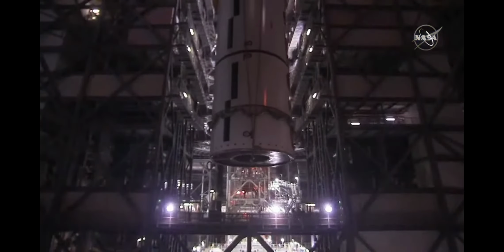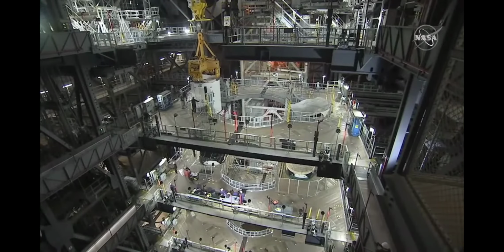Full Green run test of Artemis core stage, Space Launch Systems.